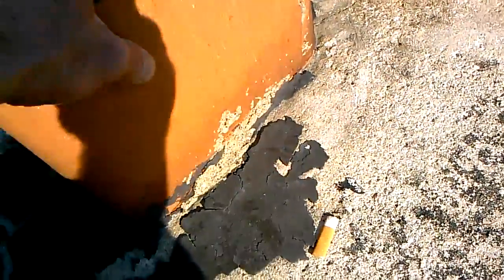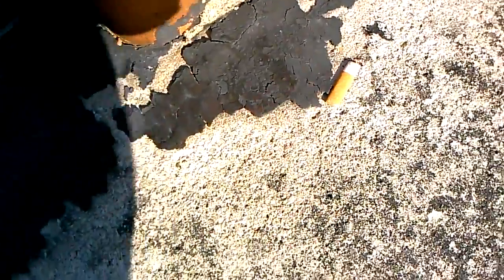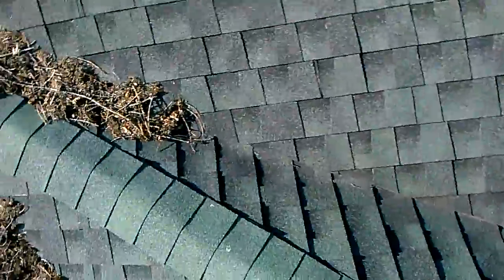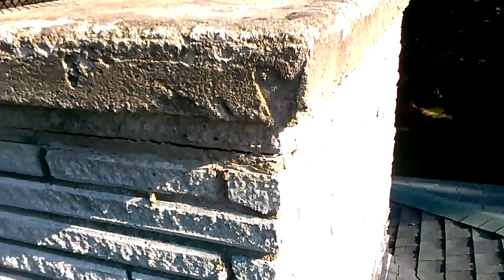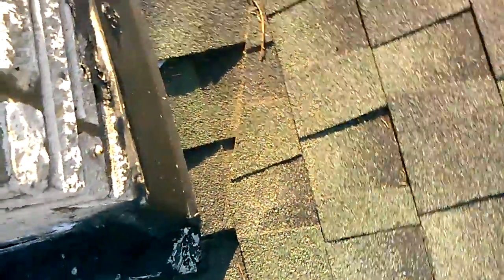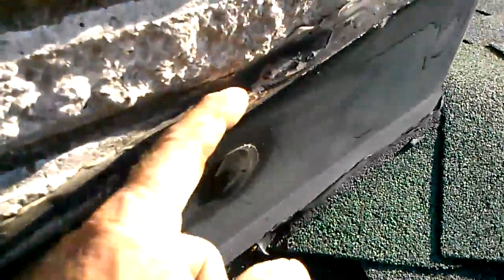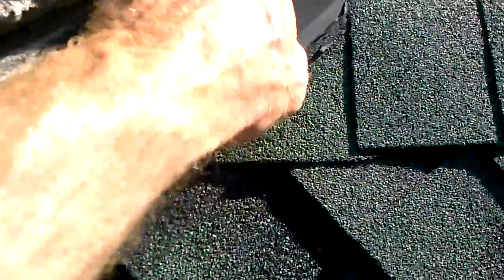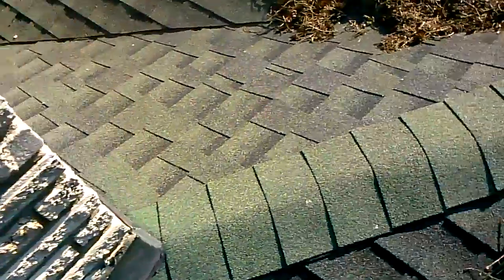snyd ch top